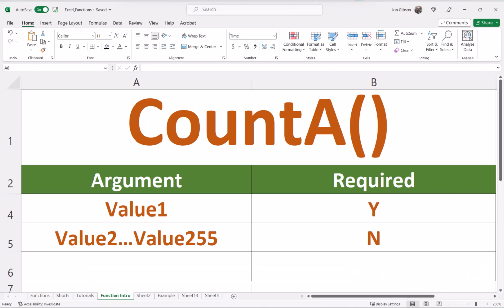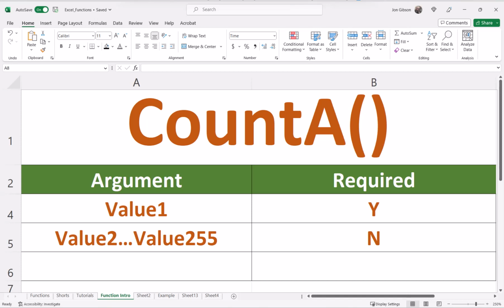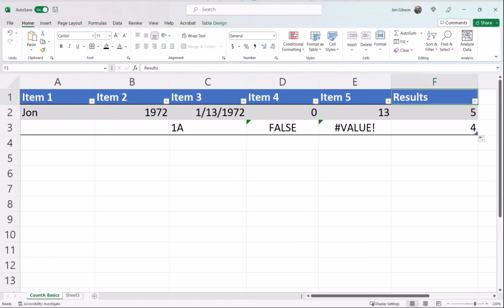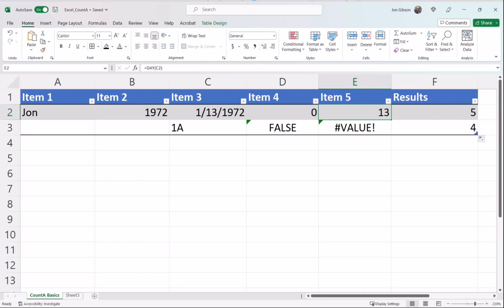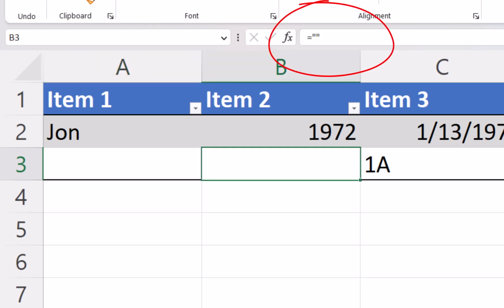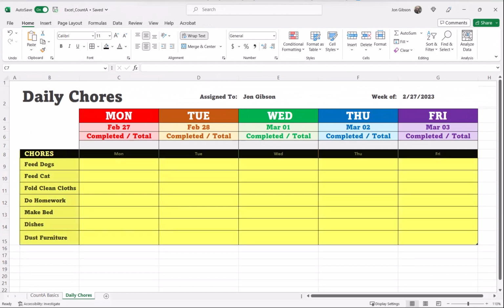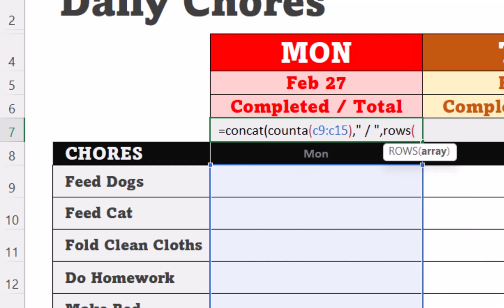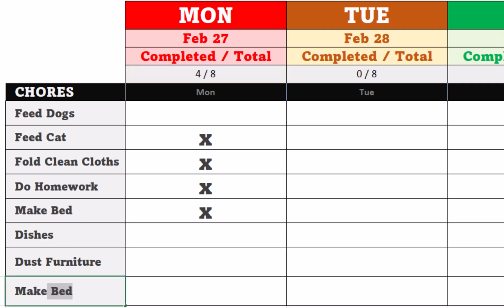How to Use Excel CountA Function | Excel Tutorial for Everyone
🎬 Watch related playlists and videos

📜 Chapters:
00:00 Introduction
00:25 Excel CountA Function Overview
01:11 Excel CountA Basic examples
02:54 Excel CountA Create Chores Worksheet
04:28 Winston says thank you